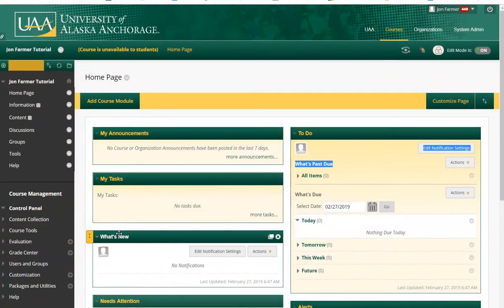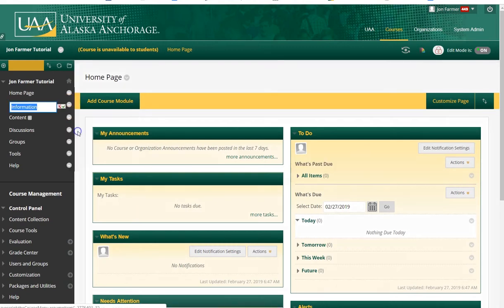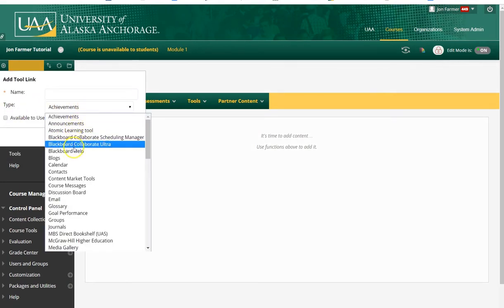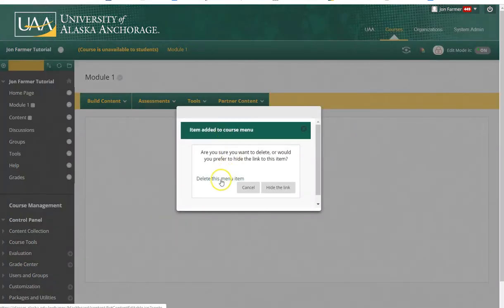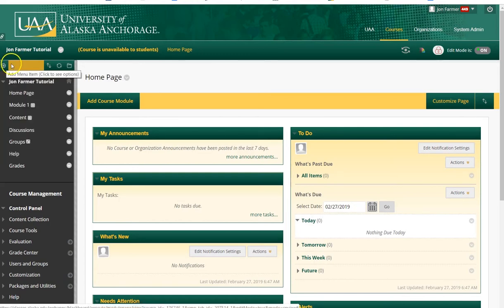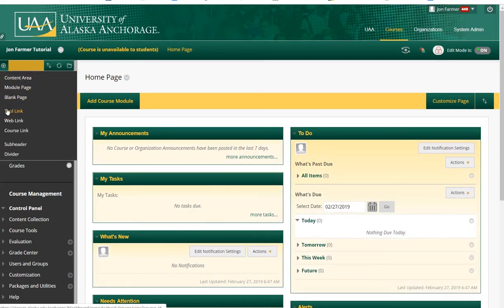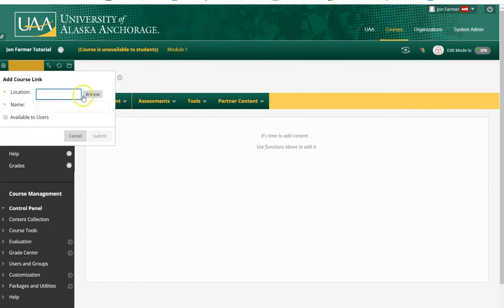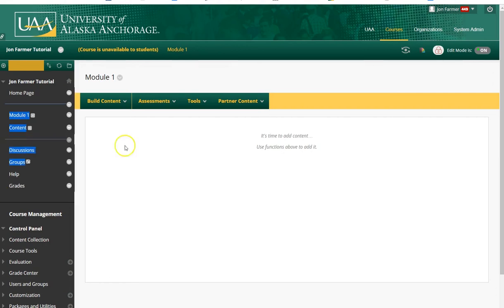Course Menu Tutorial in Blackboard